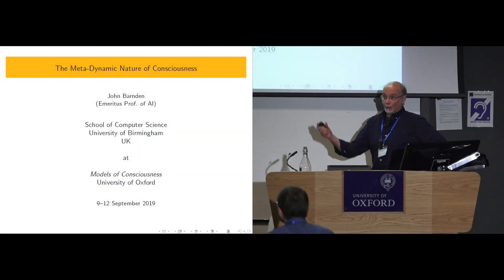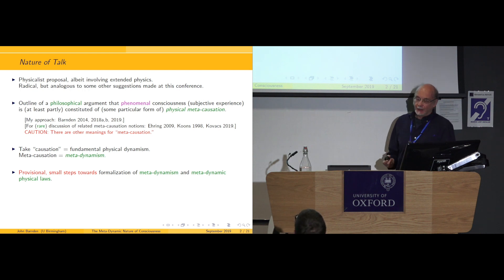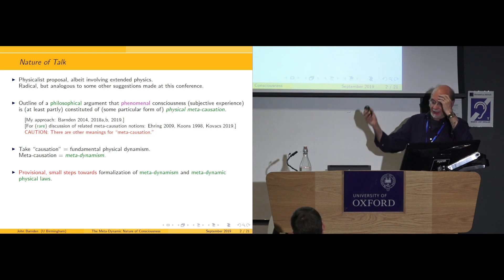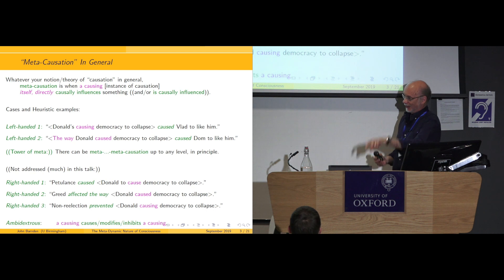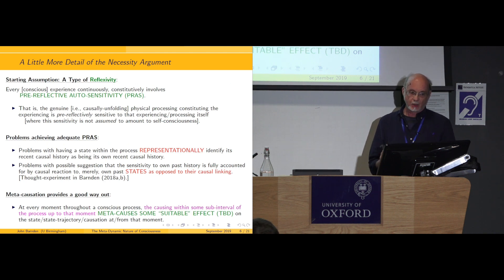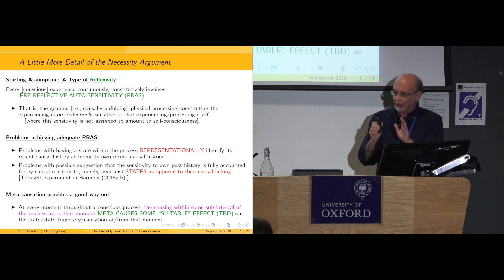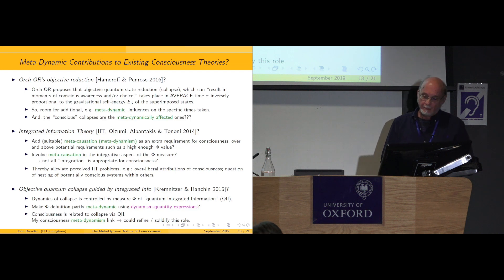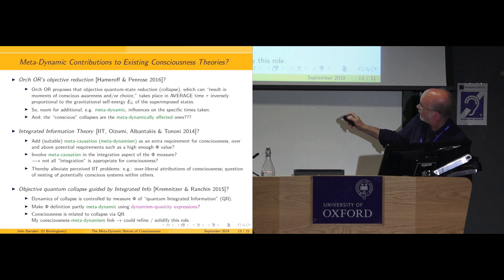John Barnden - Consciousness, metacausation and metadynamism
John Barnden
School of Computer Science, University of Birmingham, UK

I assume that [phenomenal] consciousness is a property physical processes can have, and that it involves pre-reflective auto-sensitivity (PRAS), which is related to the much-discussed pre-reflective self-consciousness [3,4]. I then argue that PRAS requires conscious processes to be directly and causally sensitive to their own inner causation as such, and not merely to their own trajectories of physical states as ordinarily understood. That causal sensitivity is therefore metacausation. Metacausation here is where instances of causation are themselves, directly and in their own right, causes or effects. Metacausation (aka higher-order causation) is rarely discussed at all, and has apparently not previously been linked to consciousness. But the proposal is yet more radical as I merely use "causation" to mean microphysical dynamism. I assume (anti-Humeanly) that the universe's law-governed unfolding is a dynamism irreducible to sheer regular patterning over spacetime of familiar physical quantities (masses, charges, fields, curvatures, etc.). Furthermore, I strongly reify dynamism: spatiotemporally specific instances of it are a ``new'' realm of fundamental physical quantities, themselves dynamically interacting in their own right with other quantities (familiar or new). That dynamic interaction is a new level of dynamism, namely metadynamism, with its own laws explicitly mentioning dynamism instances. As causation is just dynamism, metacausation is metadynamism. The poster summarizes the arguments (revising earlier versions [1,2]) and sketches initial formalization steps for metadynamism. It also indicates how metadynamism might be co-opted to enrich other consciousness theories, notably IIT and Orch-OR.

References:
[1] Barnden, J.A. (2014). Running into consciousness. J. Consciousness Studies, 21 (5-6), pp.33-56.
[2] Barnden, J.A. (2018). Phenomenal consciousness, meta-causation and developments concerning casual powers and time passage. Poster presented at 22nd Conference for the Association for the Scientific
Study of Consciousness, 26-29 June 2018, Krakow.
[3] Gallagher, S. & Zahavi, D. (2015). Phenomenological approaches to self-consciousness. In Edward N. Zalta (Ed.), The Stanford Encyclopedia of Philosophy (Spring 2015 Edition).
[4] Sebastian, M.A. (2012). Experiential awareness: Do you prefer ``it''
to ``me''? Philosophical Topics, 40(2), pp.155-177."